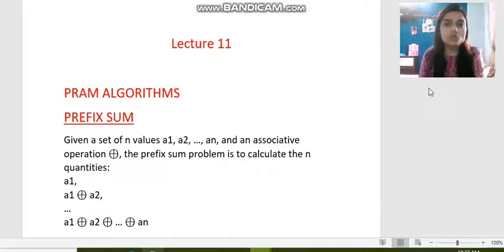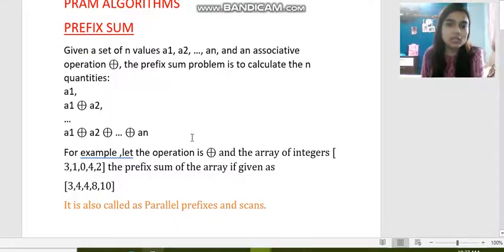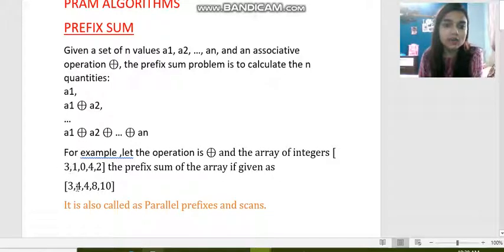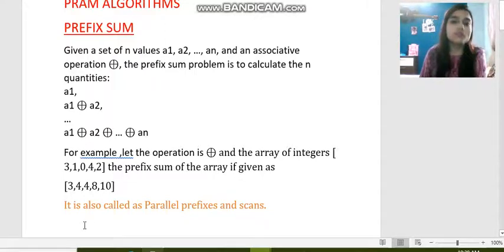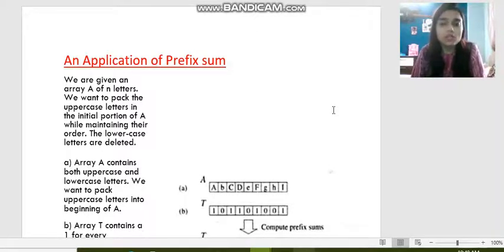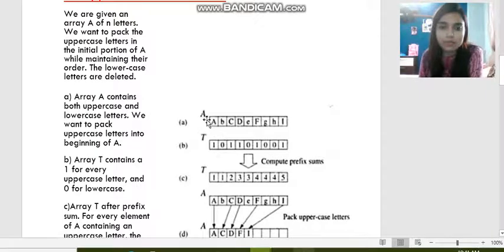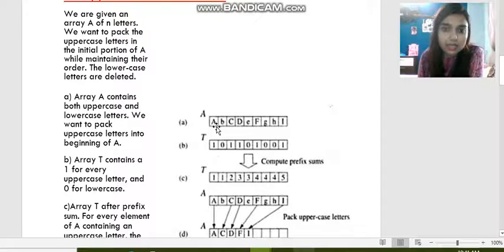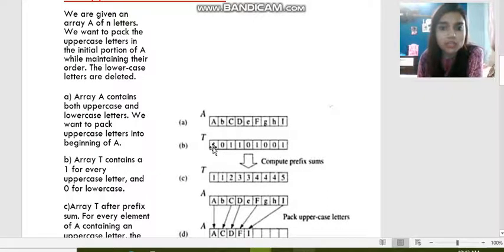PC 28 1